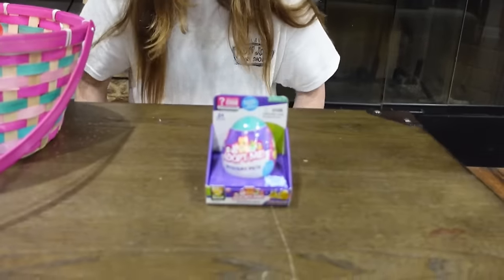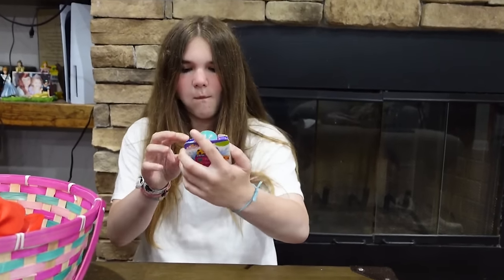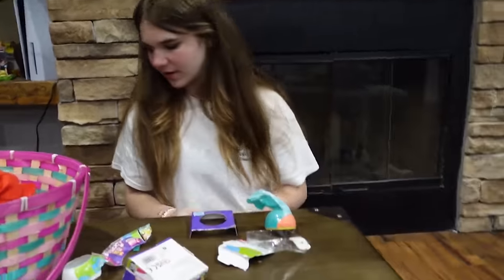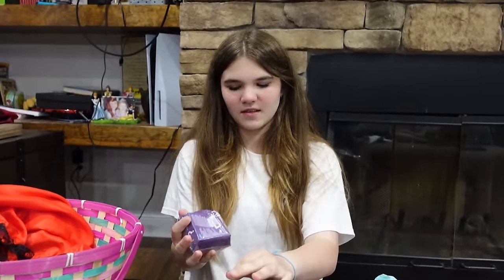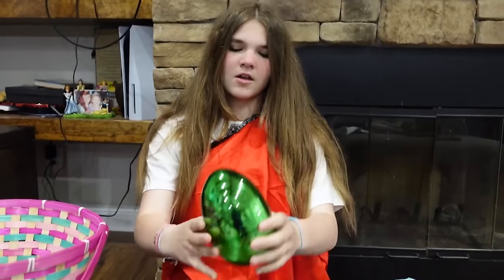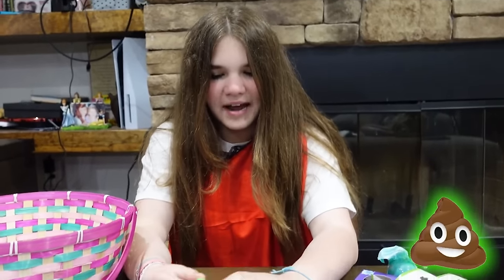What's Inside The BAD BUNNY'S Basket?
carlayleehd.shop

 @HD Fam
 @Carlie HD
 @Carlaylee HD Gaming
 @Carlaylee Hd Shorts

Cutting Open videos